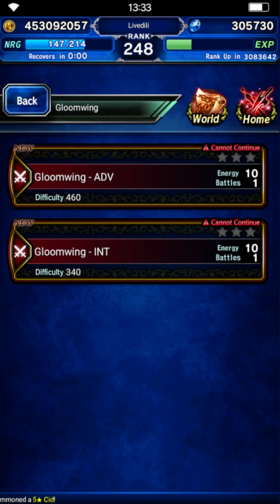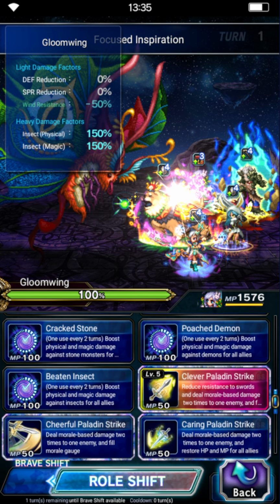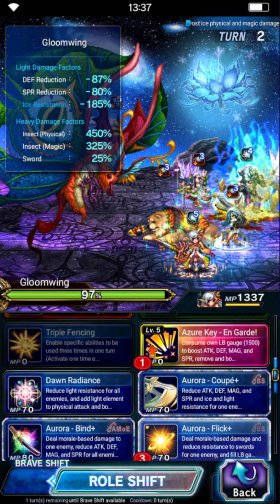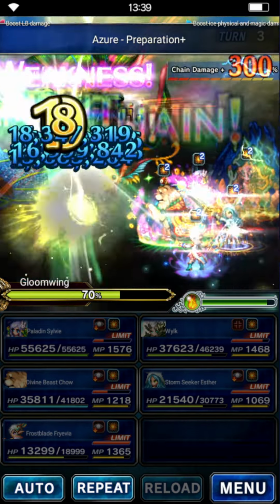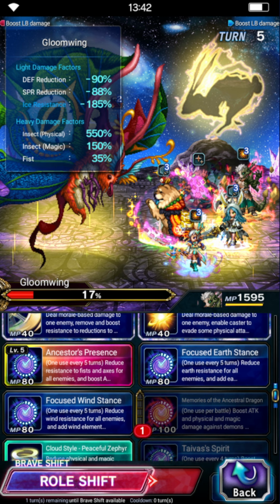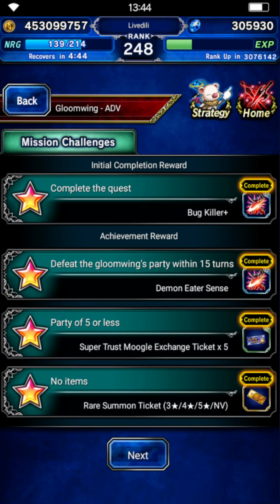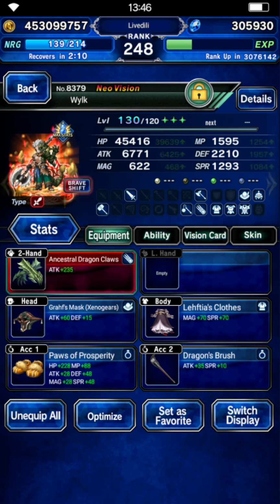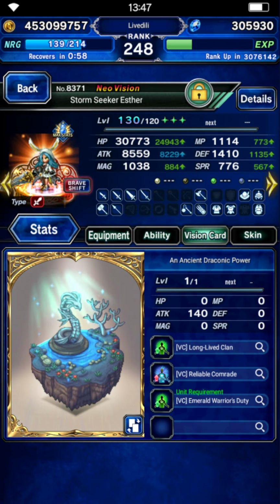FFBE - Gloomwing (ADV, 6 Turns, All Missions)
Heey everyone. Here's my clear for Gloomwing Hardmode. Esther + Wylk made this rather easy. Easier than I thought I'd be.

Timestamps:
0:00 Intro
0:45 Fight Start
9:45 Damage Report
10:25 Party Builds
14:09 Outro